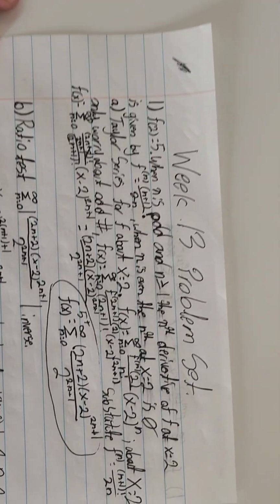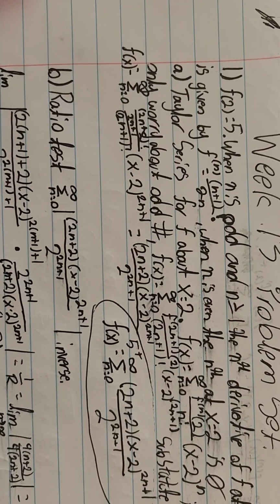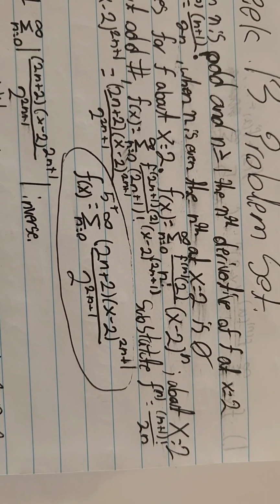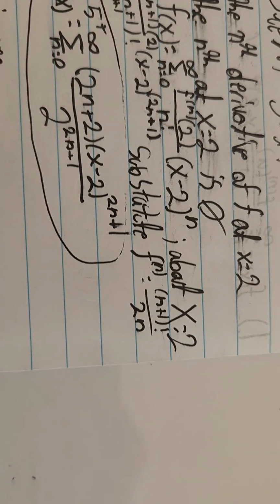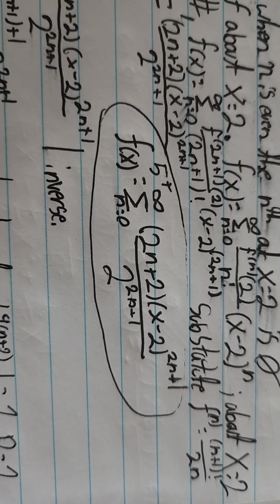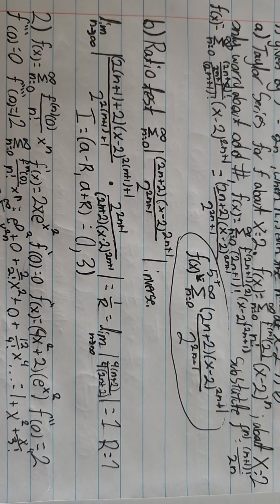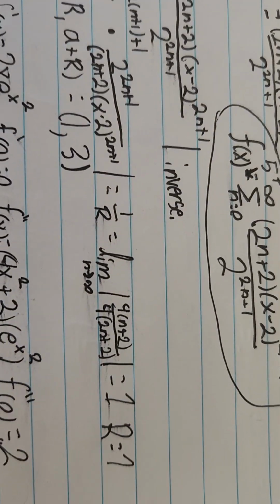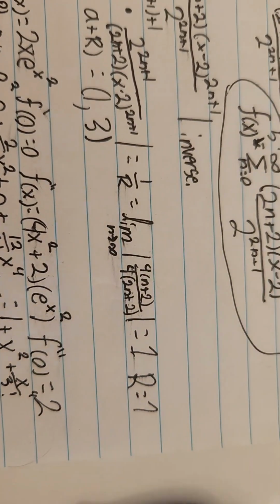week 13 calc 2 part 1